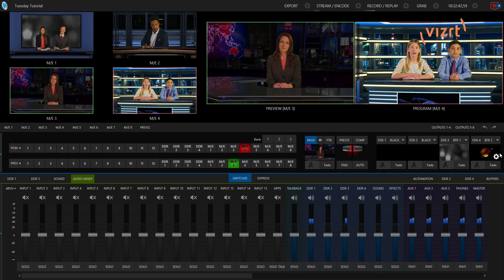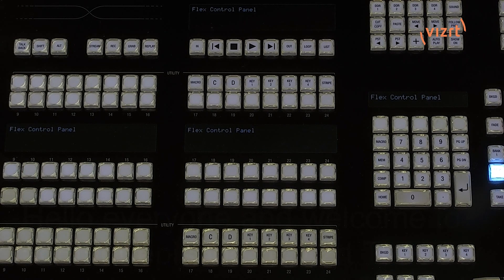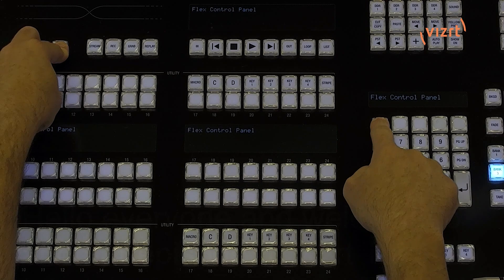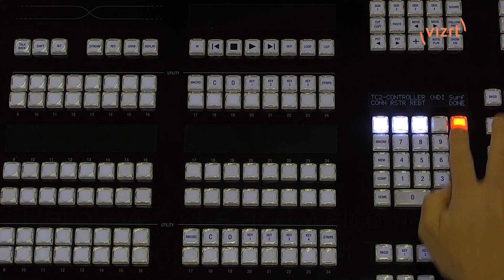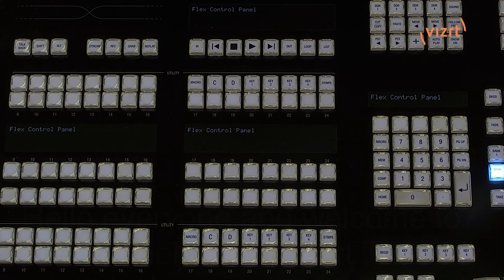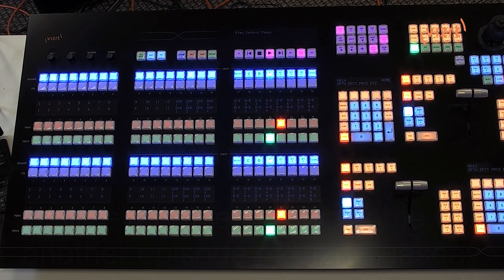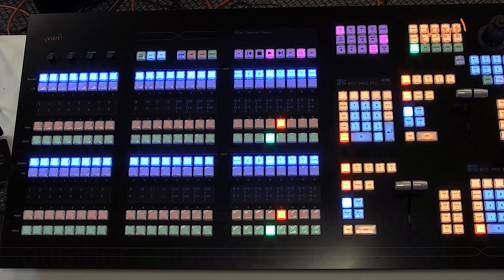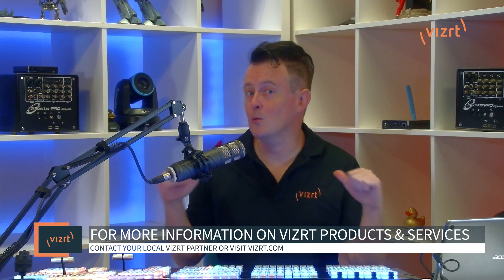Tuesday Tutorial : Connecting the TriCaster Flex Dual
In our newest Viz Tuesday Tutorial, learn how to connect the TriCaster Flex Dual Control Panel to your TriCaster